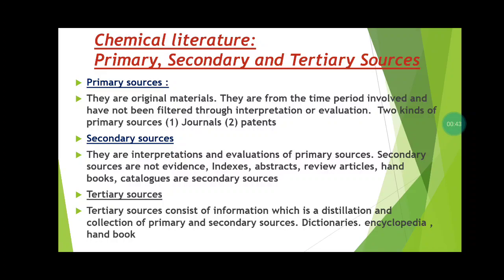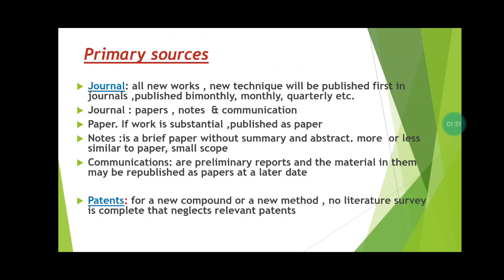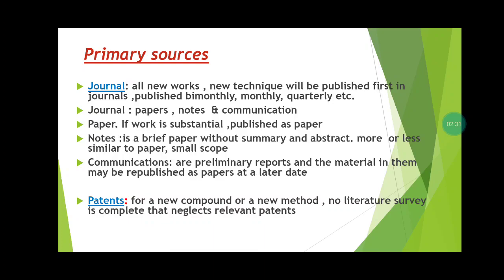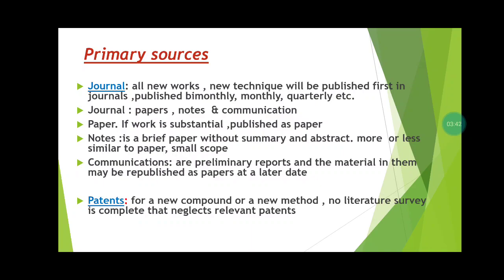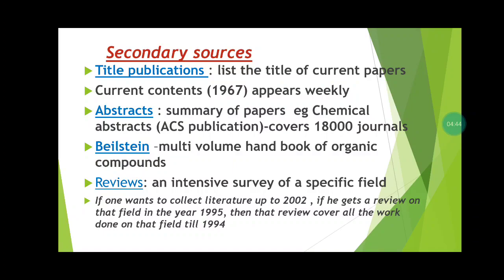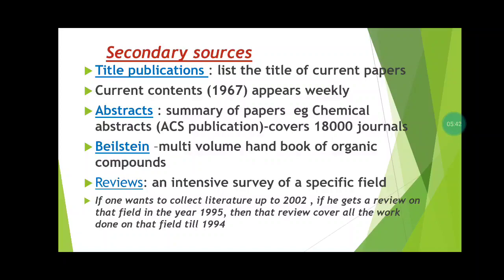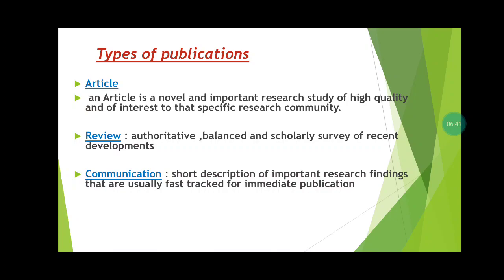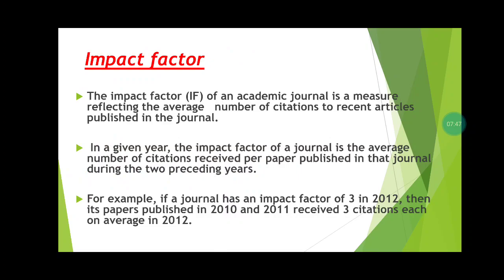20 June 2022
Research Methodology Part 3